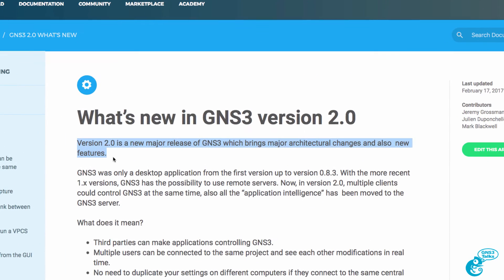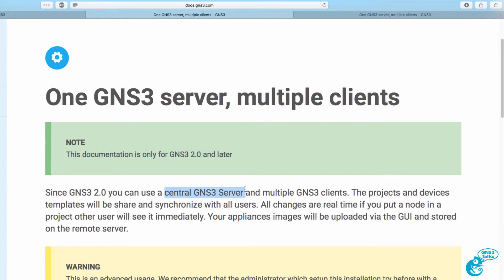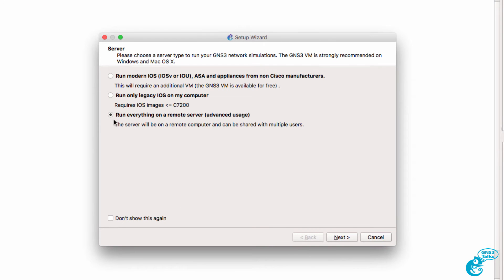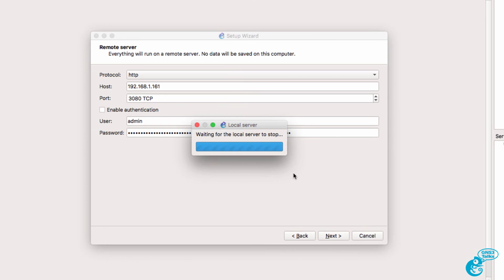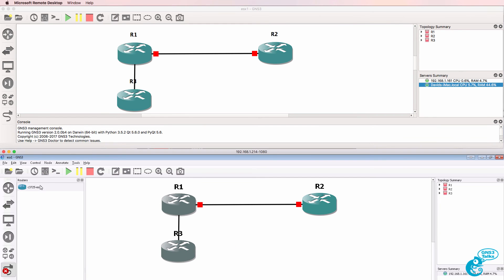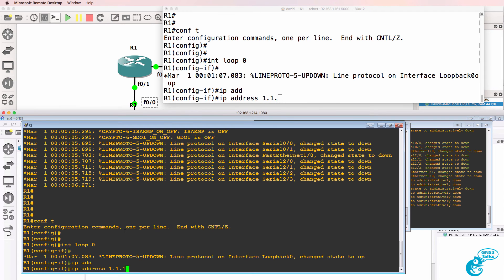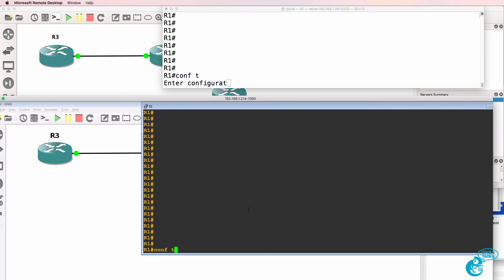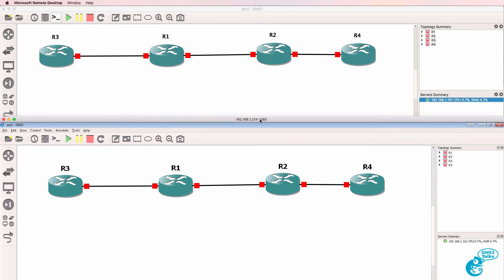GNS3 Talks: Multiple clients sharing projects in real time, plus console session shadowing!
GNS3 now supports multiples user connections to the same project and see each other changes in real time and collaborate. If you open a console to a router you will see the commands sent by other users.  Free software worth $200